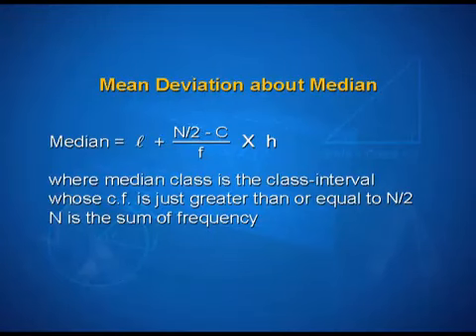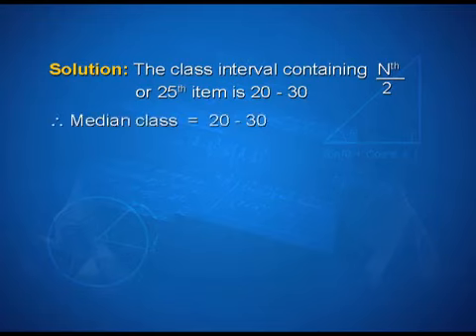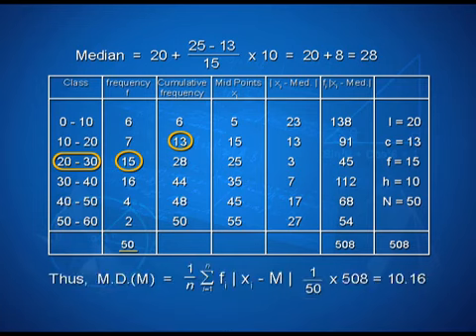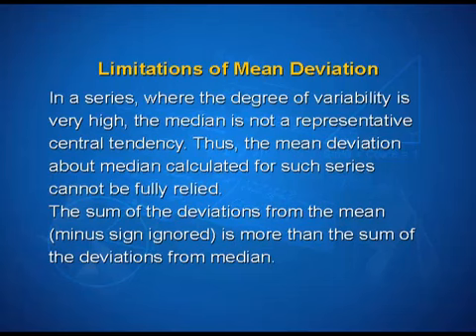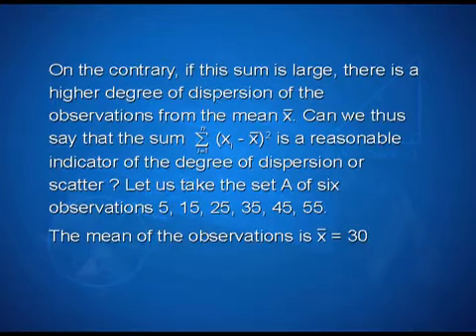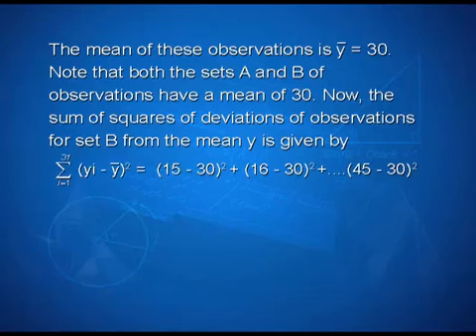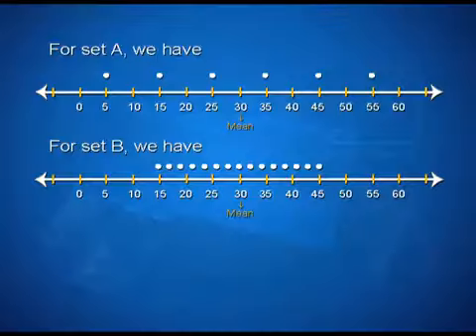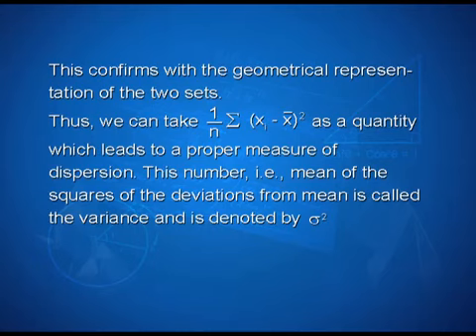NCERT / CBSE Class 11 Mathematics - Statistics - Part 4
Mathematics ( गणित )
Statistics - Part 4 ( सांख्यिकी - भाग 4 )